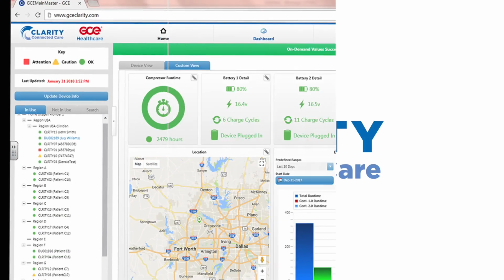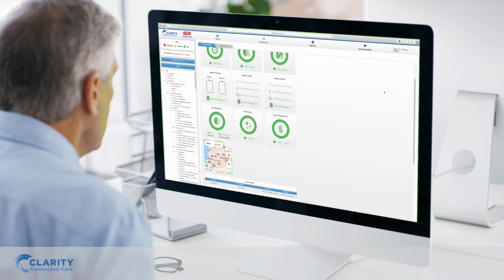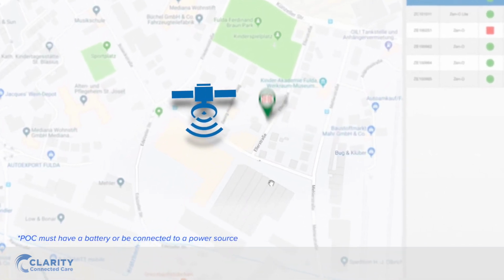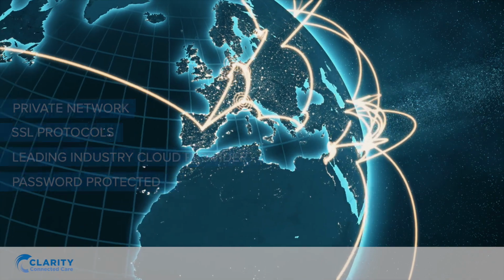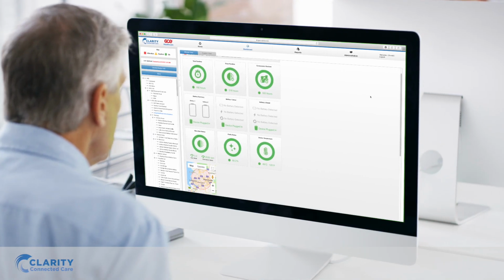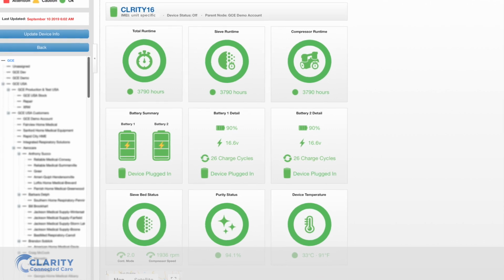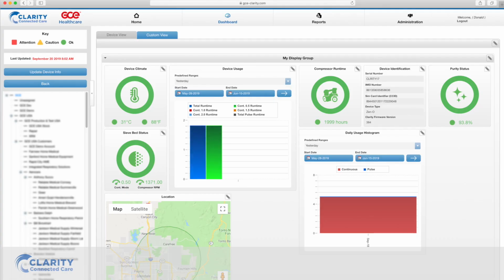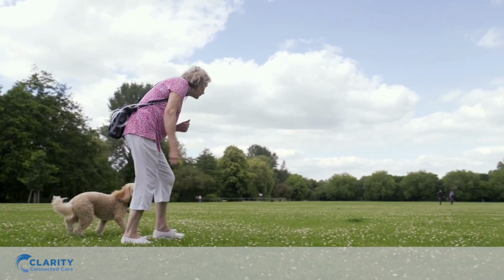Clarity Connected Care for homecare oxygen concentrators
An online telemonitoring platform from GCE Healthcare which provides operational and usage information on the Zen-O™ and Zen-O lite™ portable oxygen concentrators.